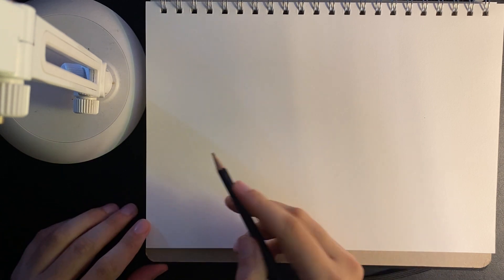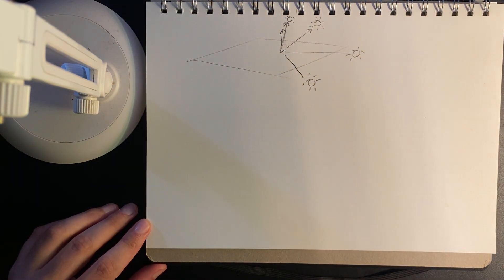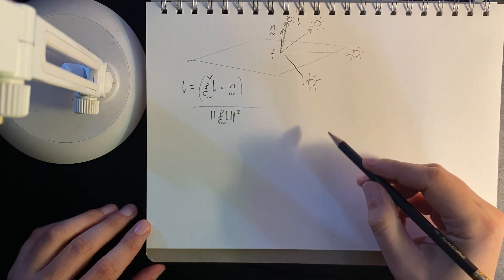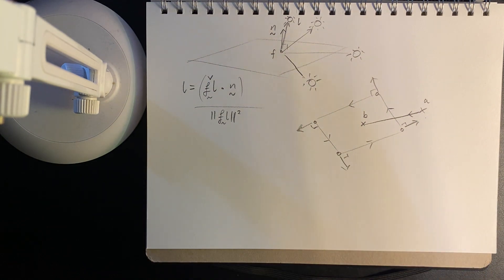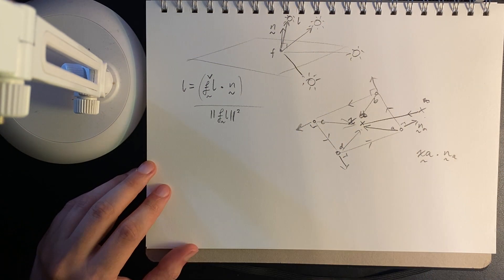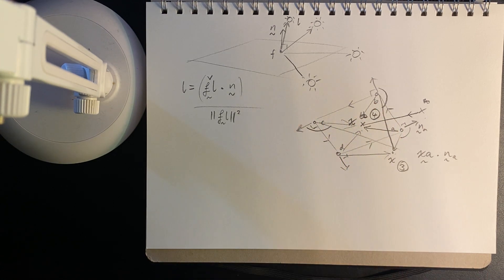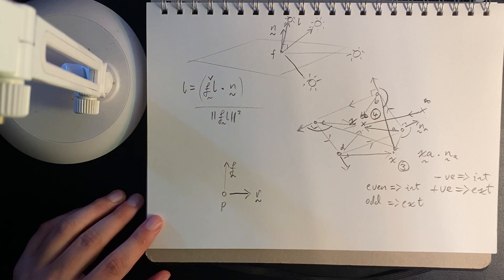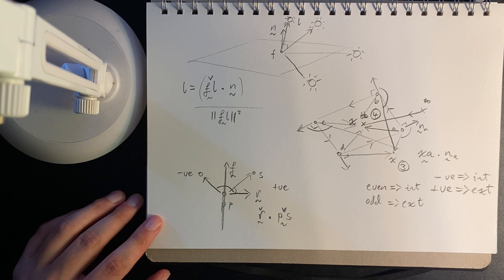Maths for Game Development: Examples of the Dot Product